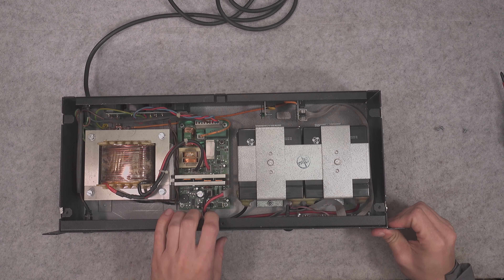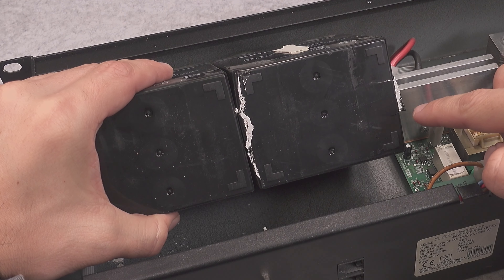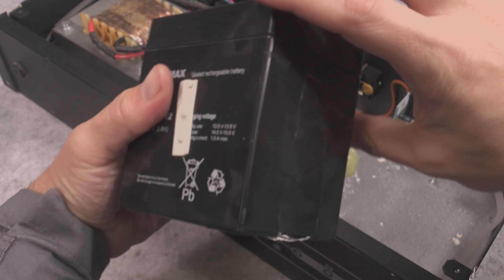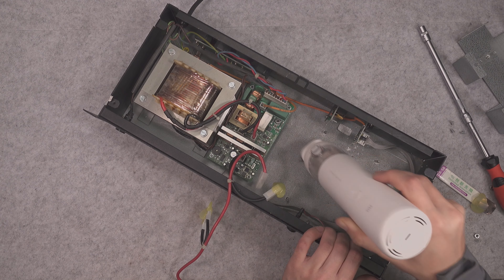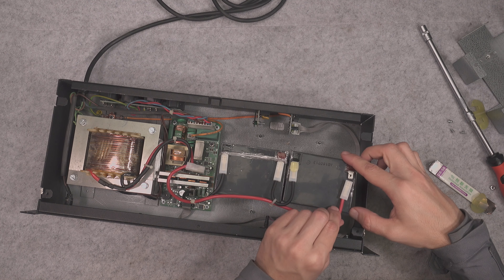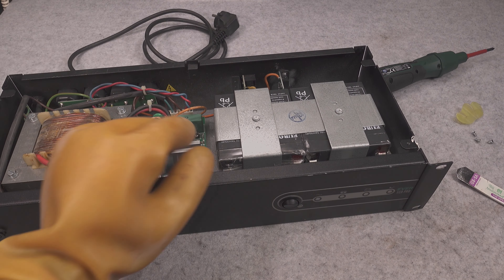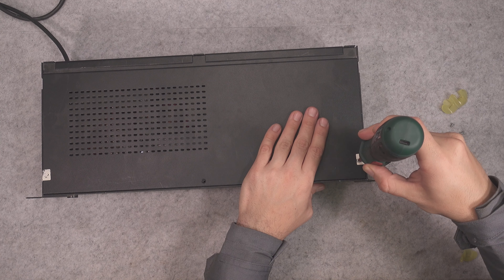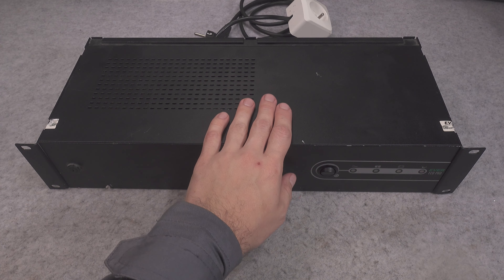Replace 2x 12V 5Ah battery to fix Ever PRO 1000 2U rack mount UPS